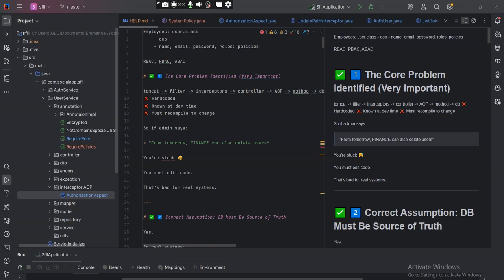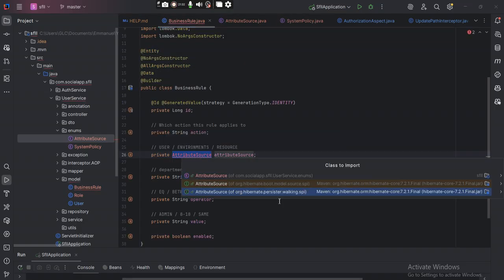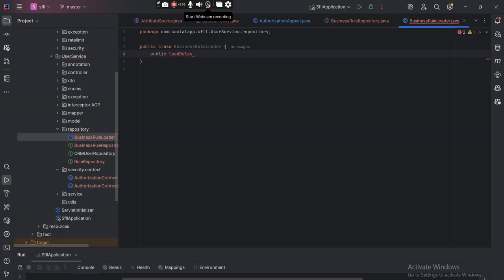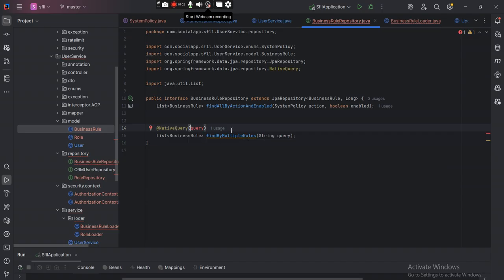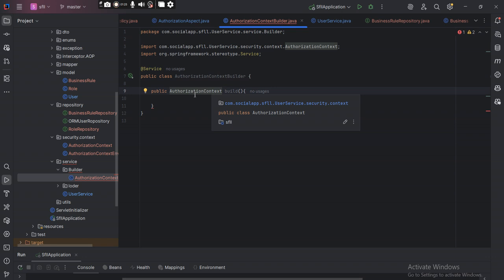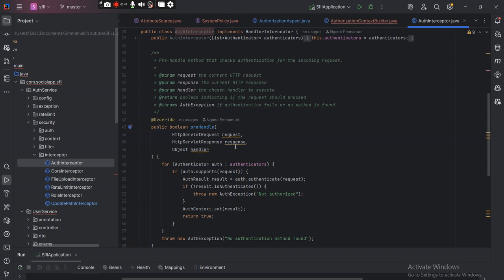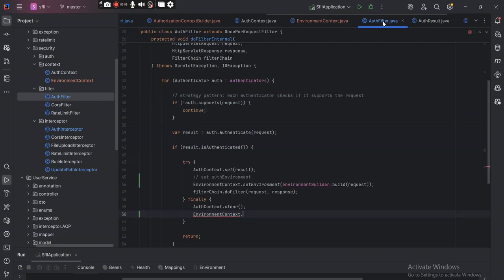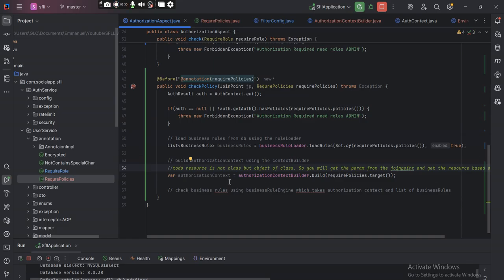Advanced Authorization Part 2: PBAC, ABAC, Optimization & Production Security with java & springboot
In this extended practical session, we take our RBAC-based security system to the next level by implementing Policy-Based Access Control (PBAC) and Attribute-Based Access Control (ABAC).

We begin by designing system policies, linking them to roles, and implementing dynamic permission evaluation. We then introduce attribute-based authorization using user data, request context, and resource properties to support fine-grained, context-aware access control.

Next, we integrate RBAC, PBAC, and ABAC into a unified hybrid authorization model capable of handling real-world enterprise requirements. We explore how business rules interact with system policies and how to enforce them efficiently at runtime.

In the final phase, we debug authorization issues, optimize database queries, improve performance, and refine security workflows. We review the full implementation, handle edge cases, and apply best practices for building scalable, maintainable, and production-ready security systems.

This session brings together policy management, dynamic authorization, and system optimization into a complete backend security architecture.